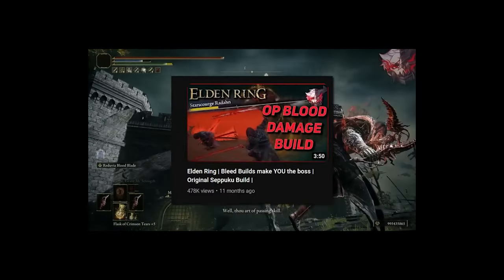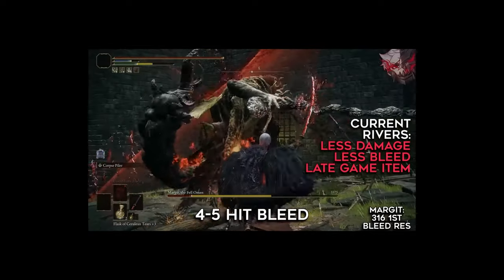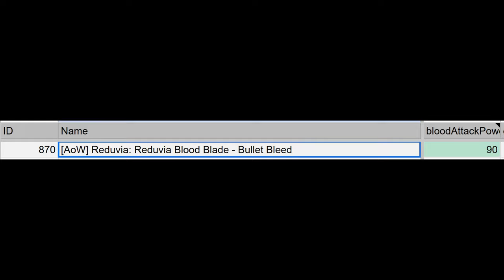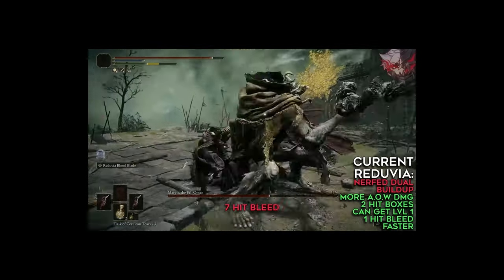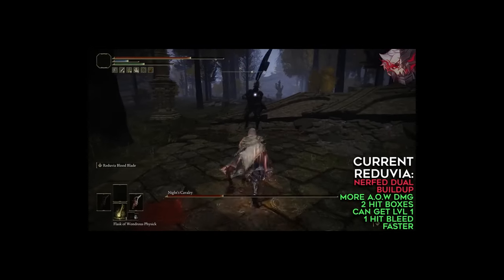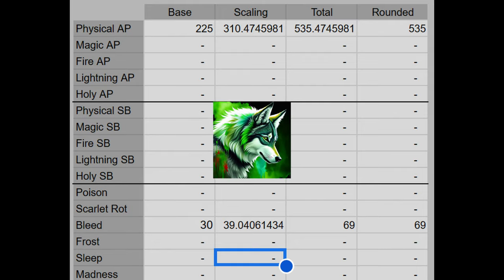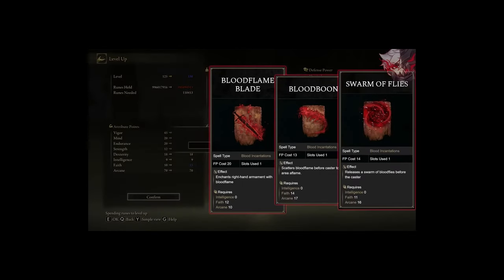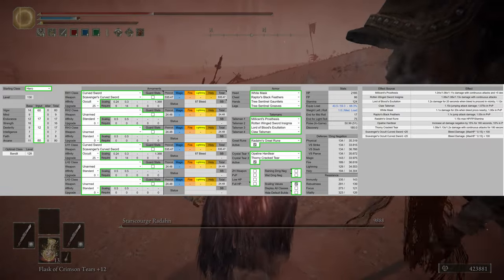Fixing Elden Ring Youtube Builds Part 9: The ULTIMATE BLEED Guide